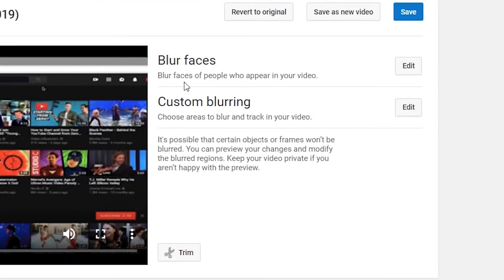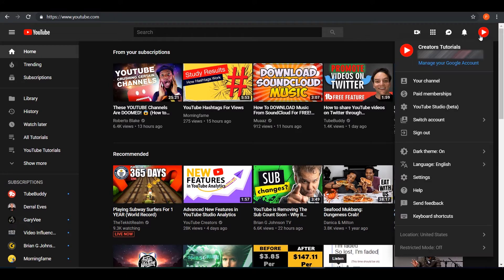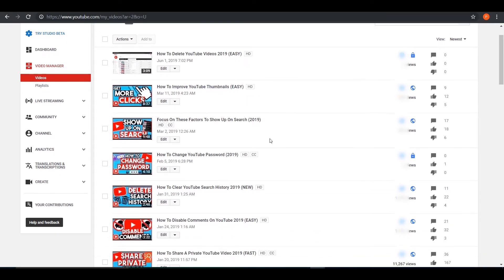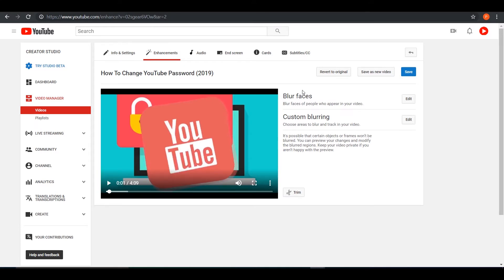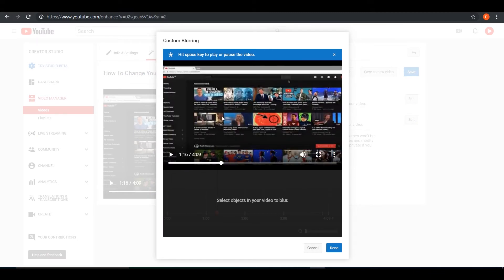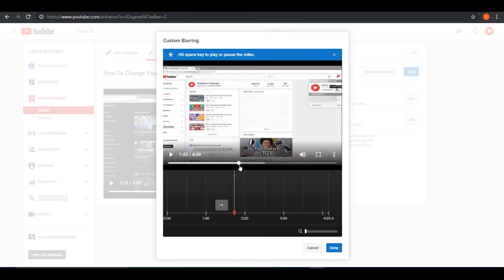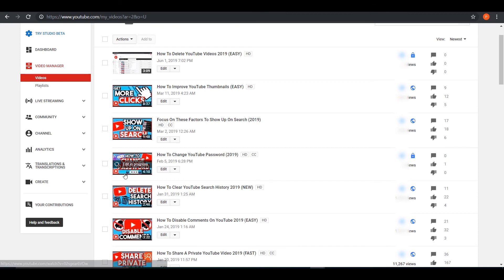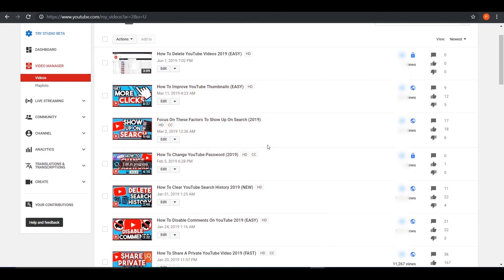How To Blur ANYTHING In YouTube Editor 2019 (EASY)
Learn how to blur in youtube 2019, you can blur faces, objects or anything you want with youtube blurring tool build right into youtube. If you want to learn how to blur out parts of a video, this video is for you. Blurring within the youtube studio/editor is very simple and easy to do, than going through the hassle of re-rendering the video in a software. Hope You Enjoy :)